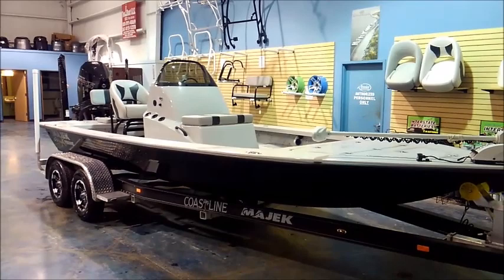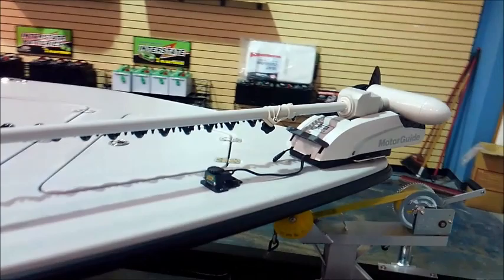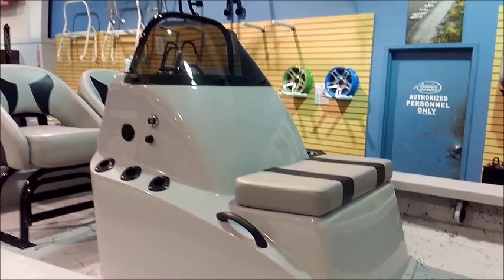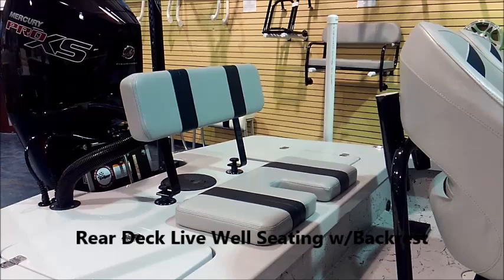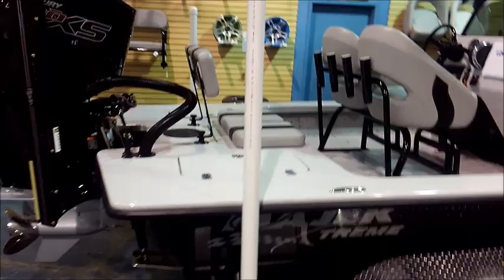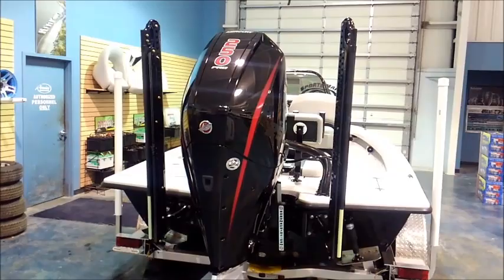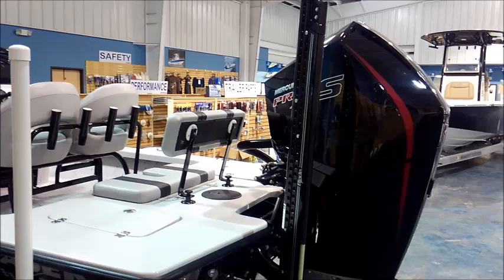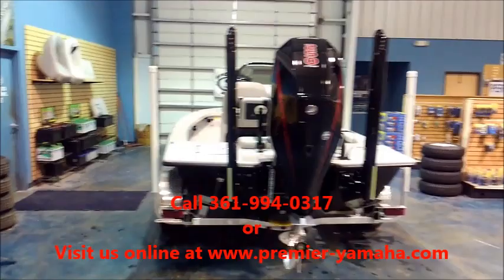Tournament Rigged Majek 22' Xtreme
Custom rigged Majek 22' Xtreme w/Mercury 250 ProXS V8 4-Stroke getting ready for a road trip to her new home in Florida!